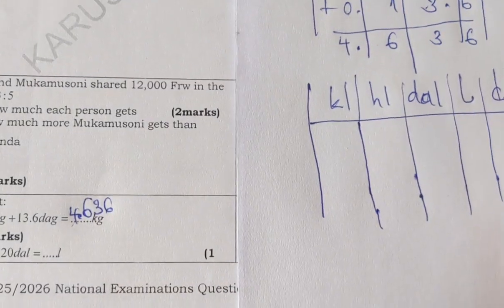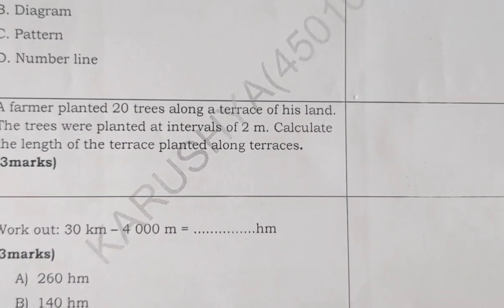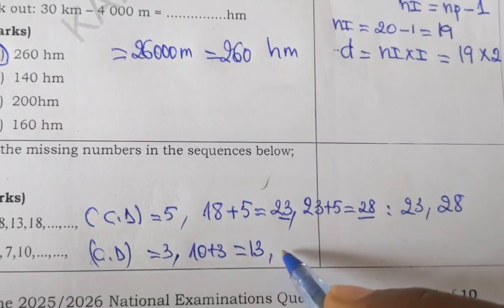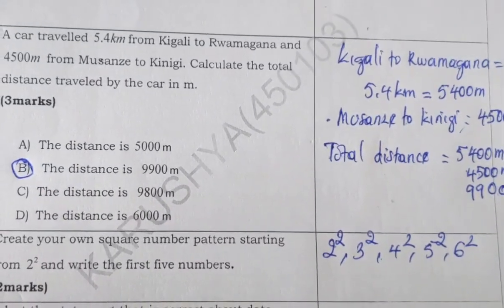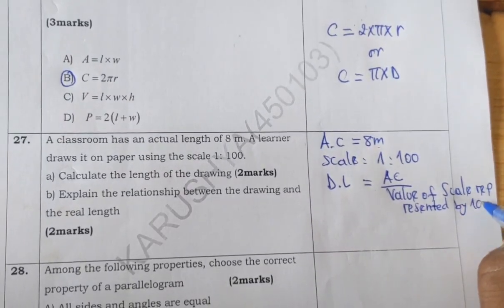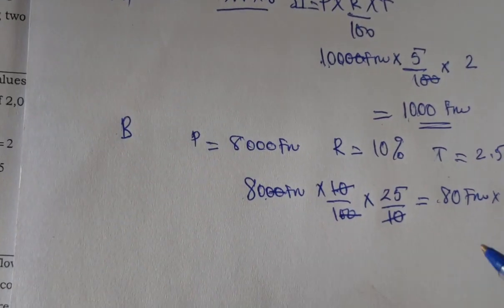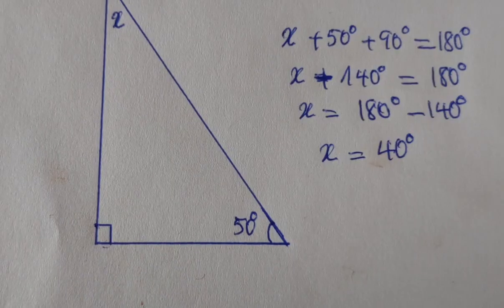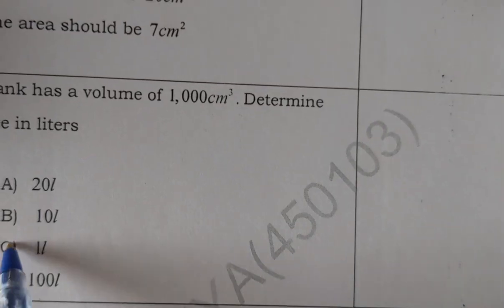PART II / NESA MOCK CORRECTION FOR PRIMARY SIX CANDIDATES 2025/2026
This video is made for helping pupils who are preparing End of primary six national examination this year

They are asked to go through It in their preparations